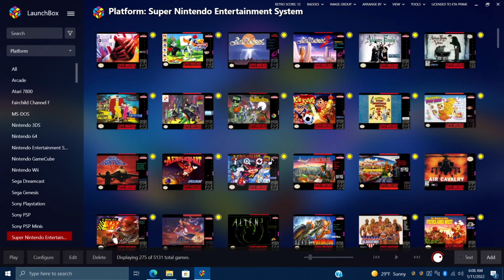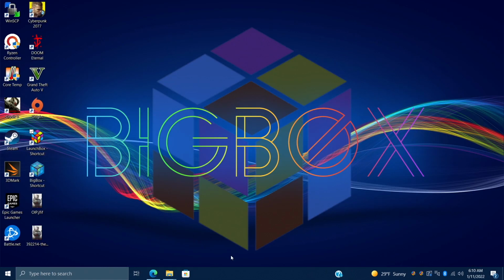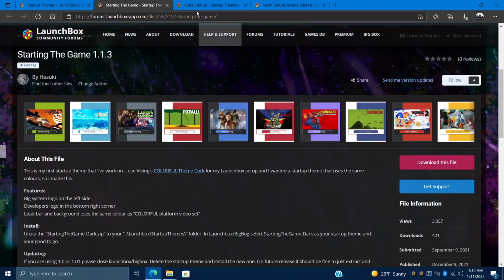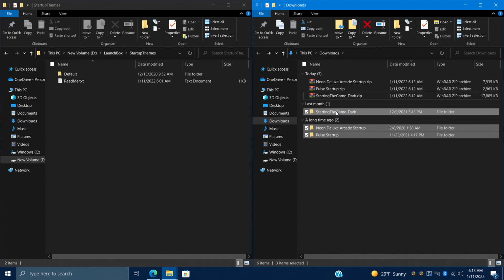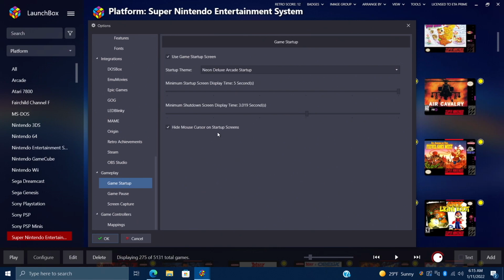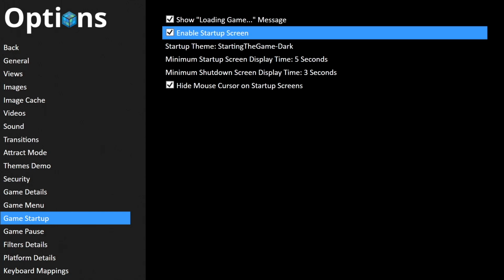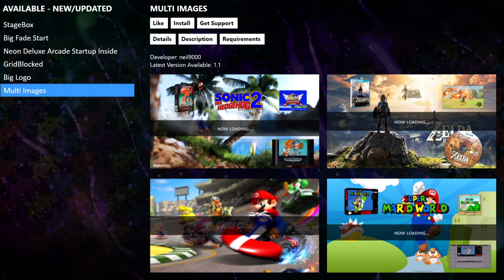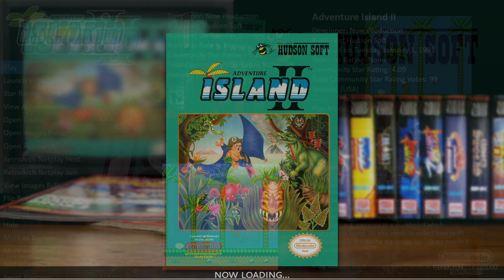How To Add Custom Startup Themes! LaunchBox & Big Box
In this video, we show you how to enable Startup Screens and add Custom Startup Themes to LaunchBox & Big Box

CHAPTERS
00:00 Intro
00:32 What is a Game Startup Screen
01:18 Manually Download Startup Themes
03:38 Set Up Startup Screens in LaunchBox
04:50 Set Up Startup Screens in Big Box
05:39 Download Game Startup Themes in Big Box
06:33 Startup Screen Demo in Big Box
07:23 Ending